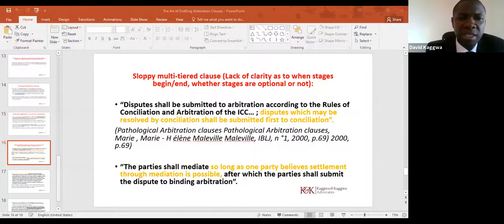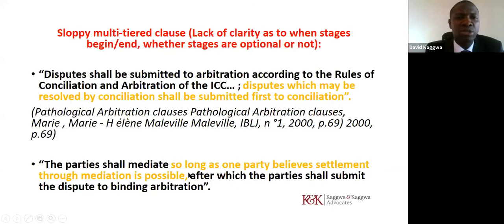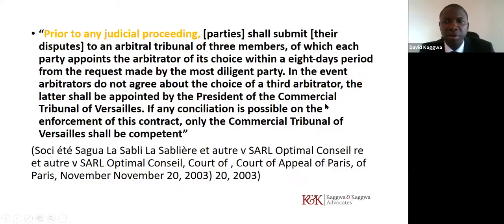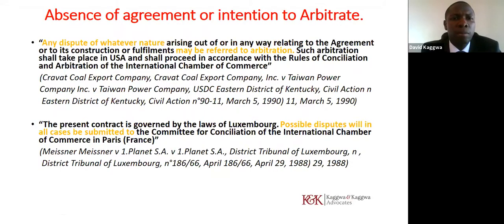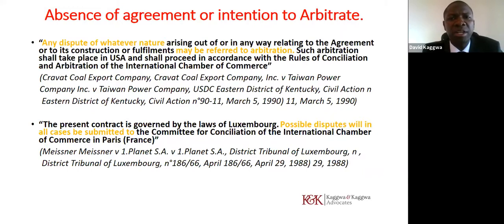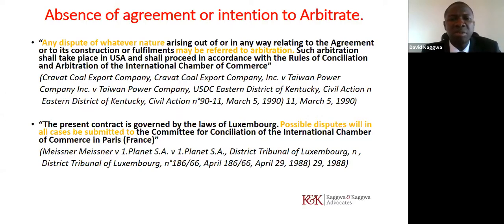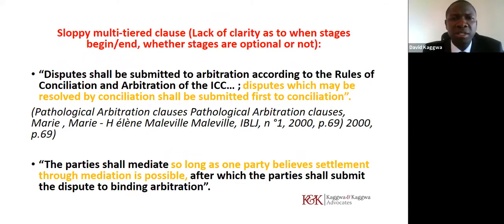NCIA WEBINAR SERIES 4:- THE ART OF DRAFTING ARBITRATION CLAUSES